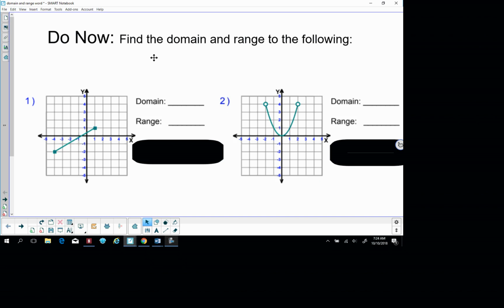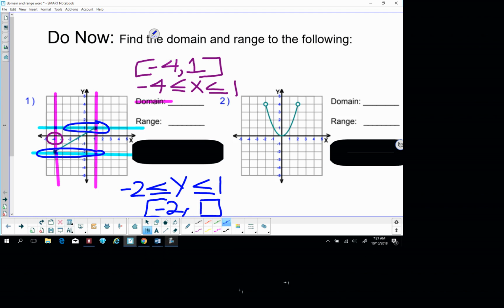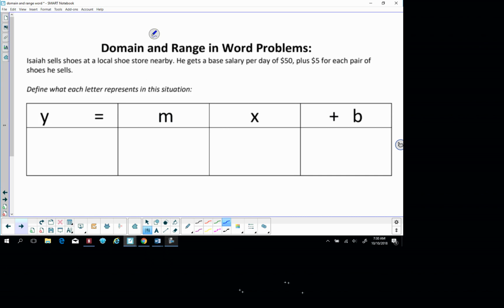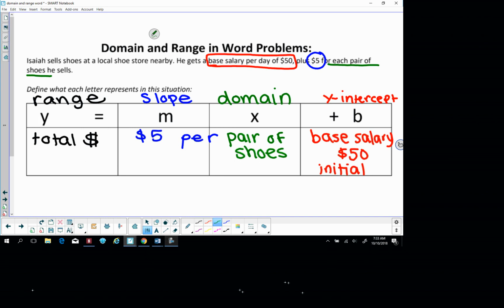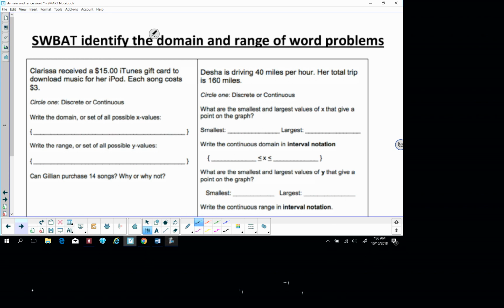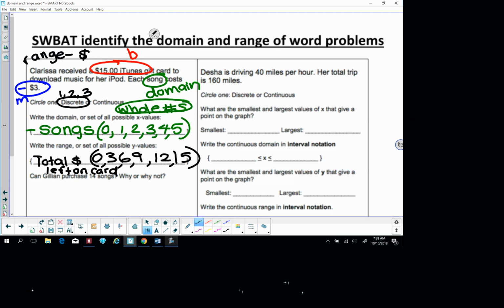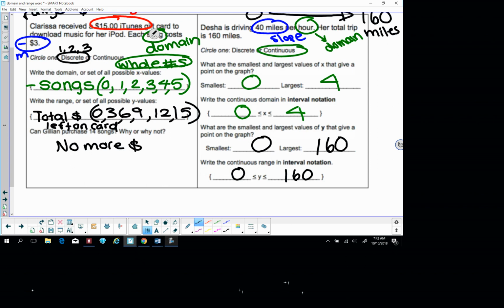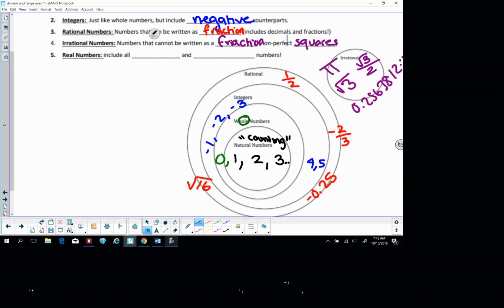Domain and Range Word Problems